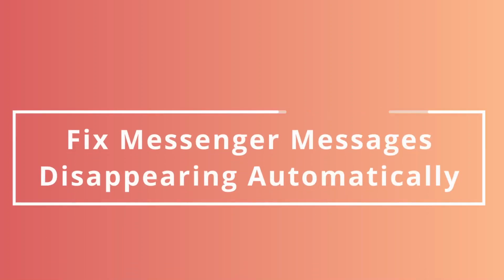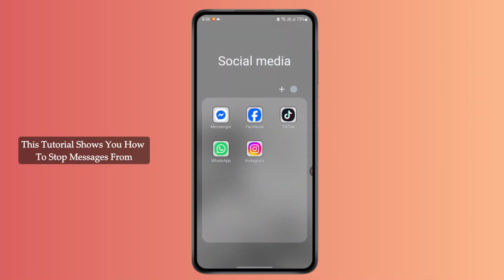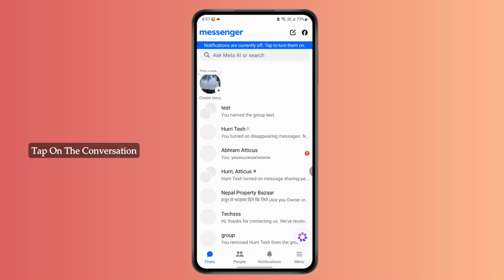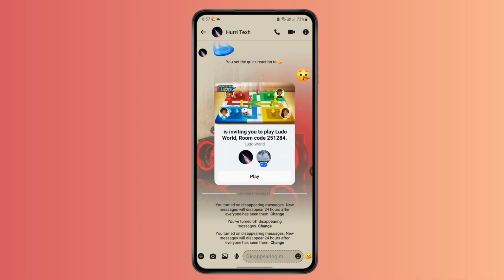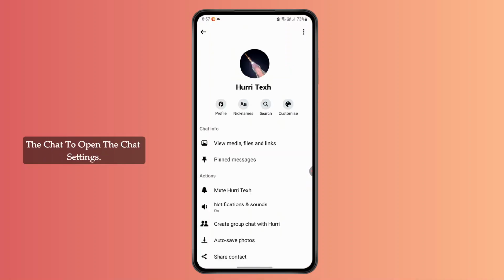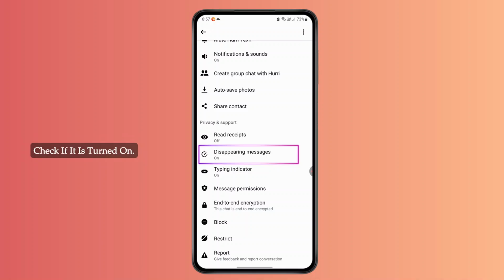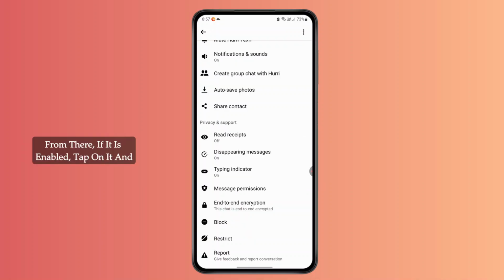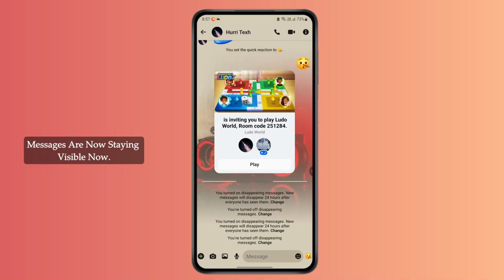Fix Messenger Messages Disappearing Automatically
Welcome to our step-by-step guide on “Fix Messenger Messages Disappearing Automatically”! If your messages keep disappearing on Facebook Messenger and you want to stop it, this video is for you. We’ll show you how to fix disappearing messages on Messenger, turn off disappearing messages, and troubleshoot chat settings on Android, iPhone, and PC.

Whether disappearing messages were enabled accidentally or you're experiencing chat issues, these tips will help you restore normal conversations and understand how Messenger's disappearing message feature works.

In this video, we will show:

How to fix Messenger messages disappearing automatically
How to turn off disappearing messages on Messenger
How to disable disappearing messages in a chat
How to troubleshoot disappearing chats on Messenger
How Messenger disappearing messages work

What you'll learn:

How to check if disappearing messages are enabled
How to turn off vanish mode or disappearing messages
How to keep messages from disappearing automatically
How to fix Messenger chat settings
How to resolve common Messenger message issues